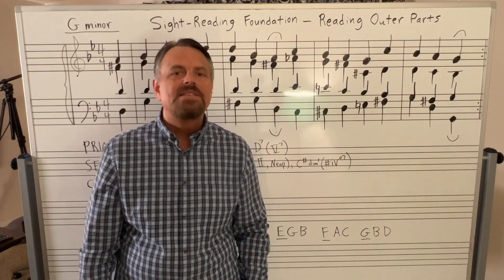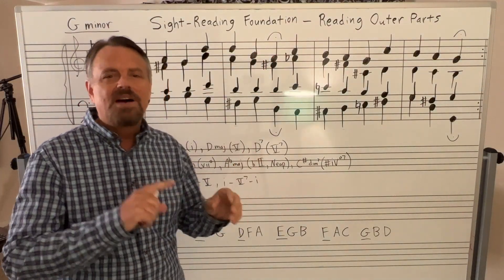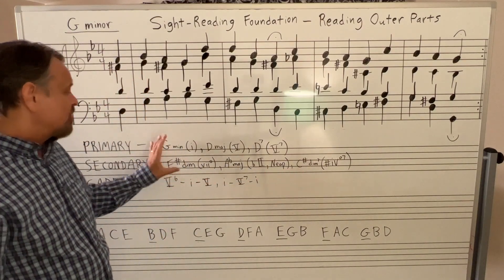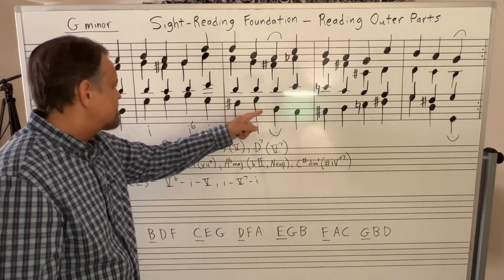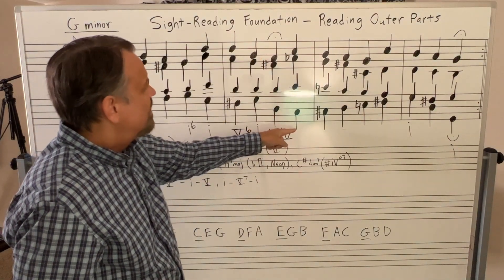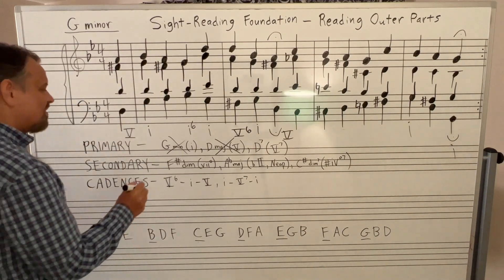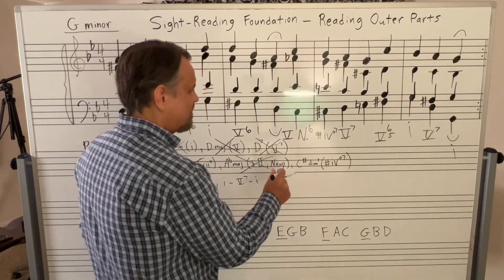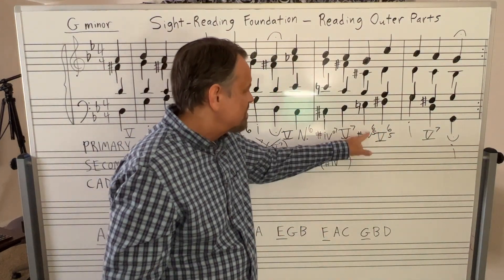Understanding the Chord Charts in "Sight-Reading & Harmony"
ABOUT: This video discusses the Grade 8 line on Page 2 (Part 4) of my bestselling book, "Sight-Reading & Harmony".

🎹 Learn Piano at Your Own Pace from Dr. Cory (subscription website)